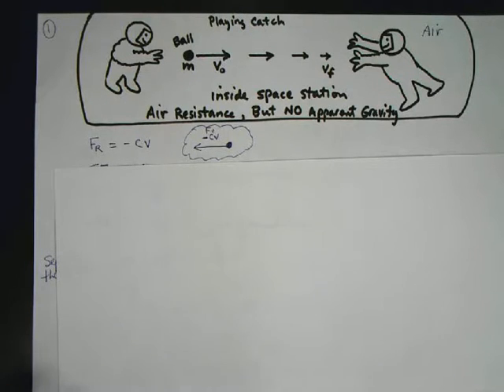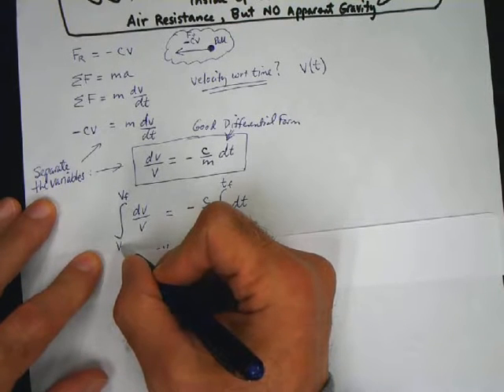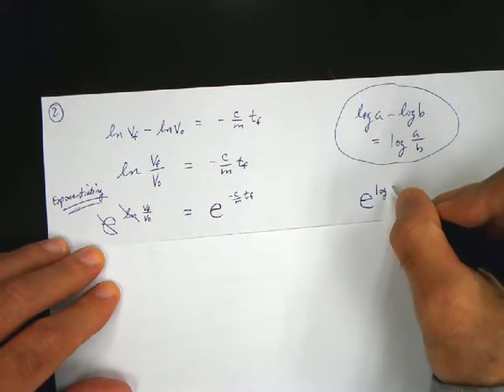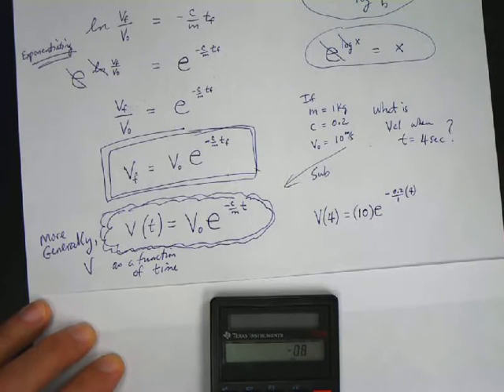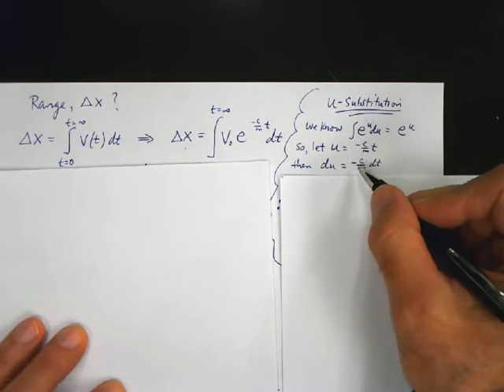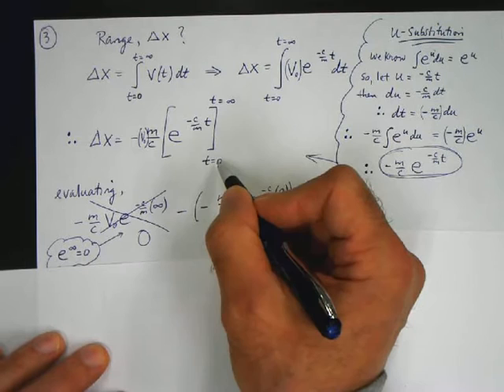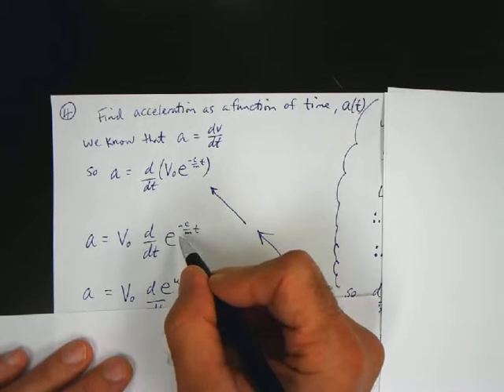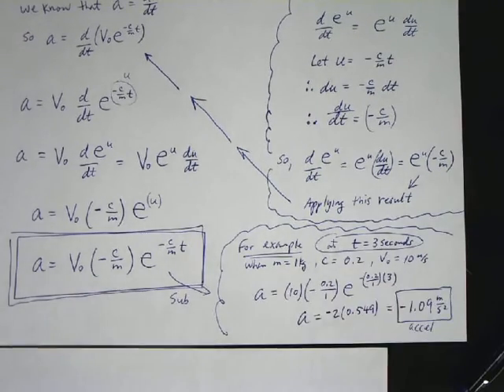Part 2 Resistive Force F = - cv problem